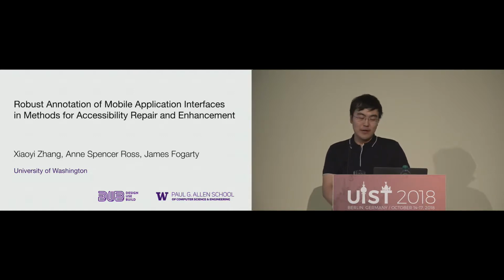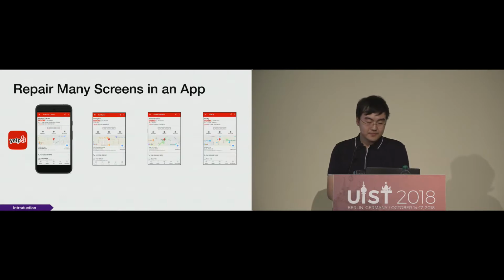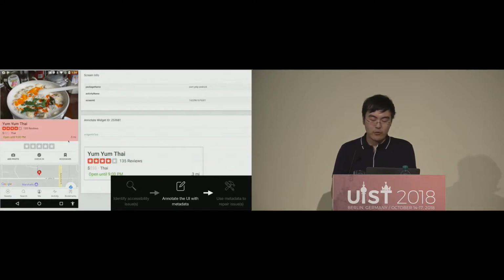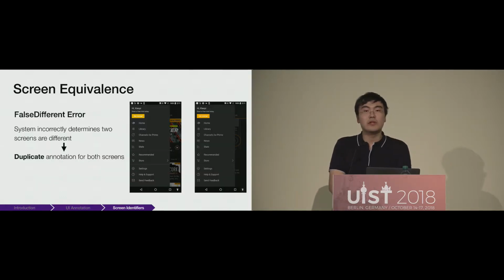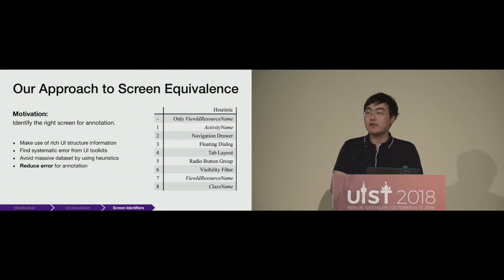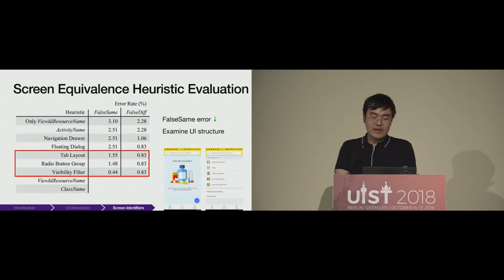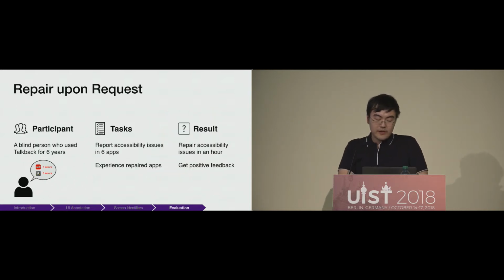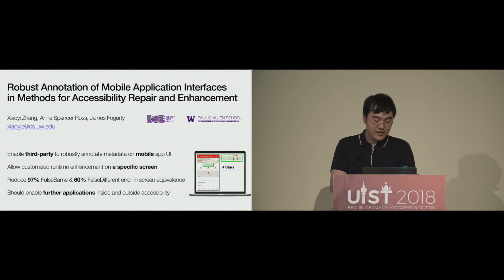Robust Annotation of Mobile Application Interfaces in Methods for Accessibility Repair and ...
Robust Annotation of Mobile Application Interfaces in Methods for Accessibility Repair and Enhancement
Xiaoyi Zhang, Anne Spencer Ross, James Fogarty

Session: Mobile Interactions

Abstract
Accessibility issues in mobile apps make those apps difficult or impossible to access for many people. Examples include elements that fail to provide alternative text for a screen reader, navigation orders that are difficult, or custom widgets that leave key functionality inaccessible. Social annotation techniques have demonstrated compelling approaches to such accessibility concerns in the web, but have been difficult to apply in mobile apps because of the challenges of robustly annotating interfaces. This research develops methods for robust annotation of mobile app interface elements. Designed for use in runtime interface modification, our methods are based in screen identifiers, element identifiers, and screen equivalence heuristics. We implement initial developer tools for annotating mobile app accessibility metadata, evaluate our current screen equivalence heuristics in a dataset of 2038 screens collected from 50 mobile apps, present three case studies implementing runtime repair of common accessibility issues, and examine repair of real-world accessibility issues in 26 apps. These contributions overall demonstrate strong opportunities for social annotation in mobile accessibility.